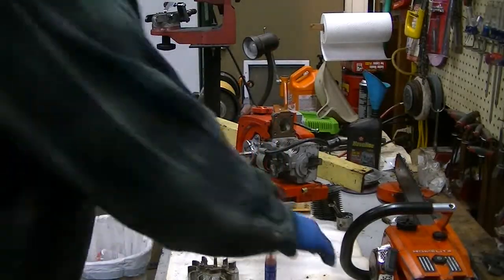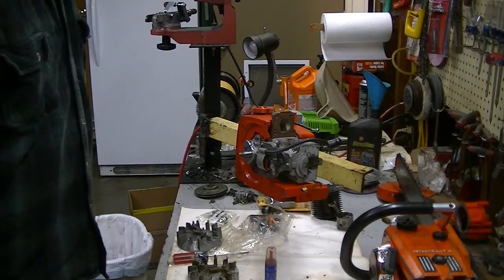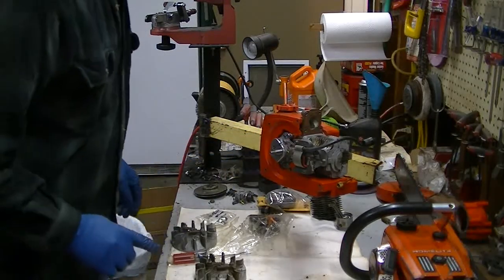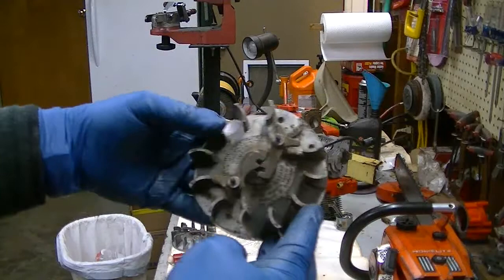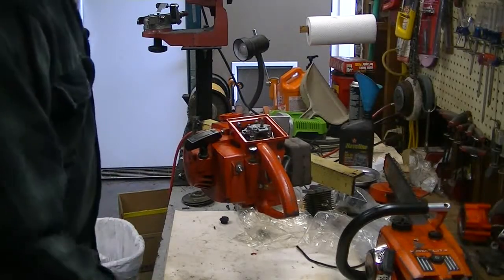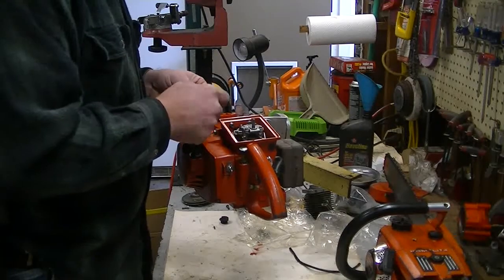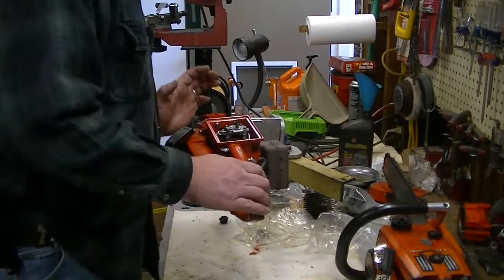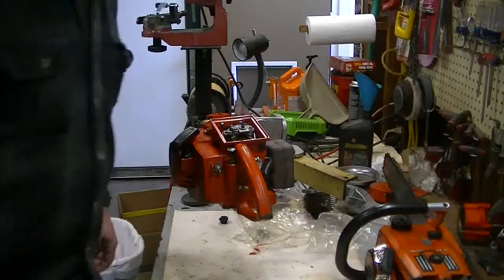Mark's Homelite XL Automatic Reassembly & Test Run